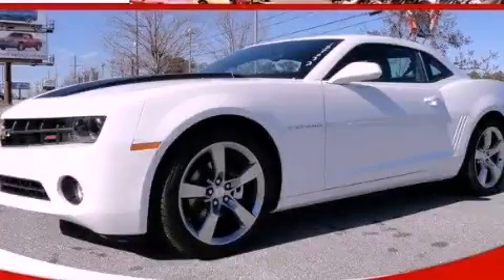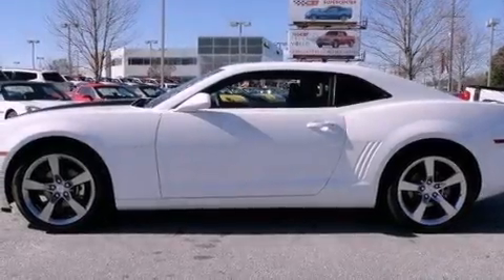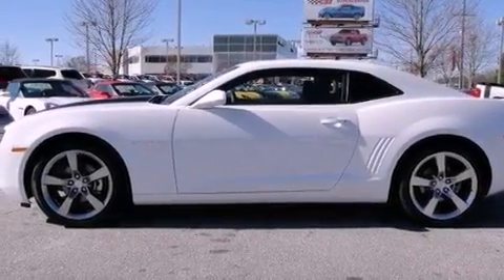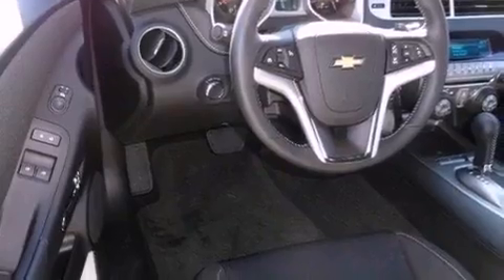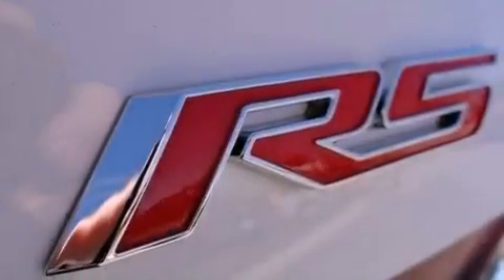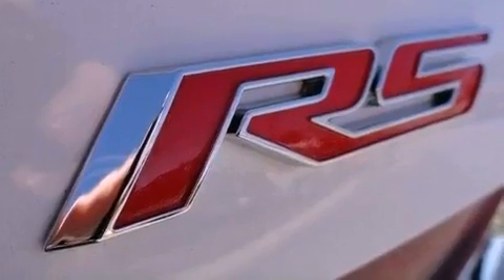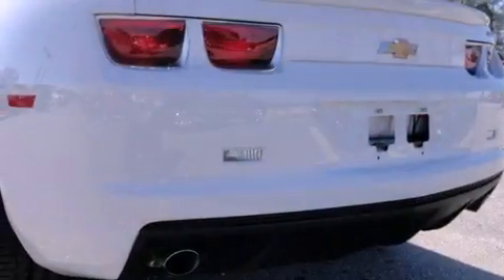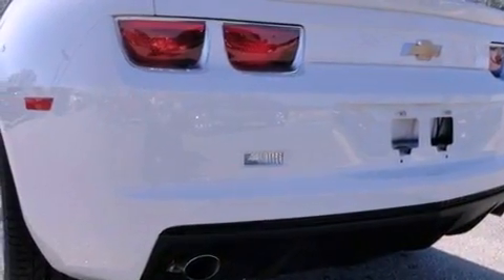2012 Chevrolet Camaro Loganville GA 30052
Year : 2012
 Make : Chevrolet
 Model : Camaro
 Engine : Gas V6 3.6L/
 Trans . : Automatic
 Exterior : Summit White
 Miles : 219
 Interior : BLACK
 MAXIE PRICE CHEVY INC
 3600 Highway 78
 Loganville , GA 30052
 2012 Chevrolet Camaro Loganville GA